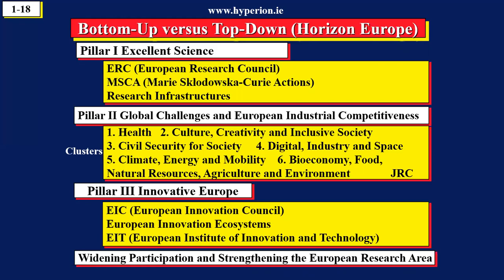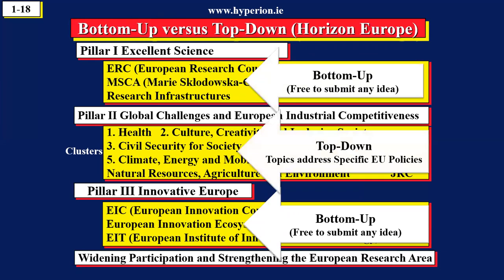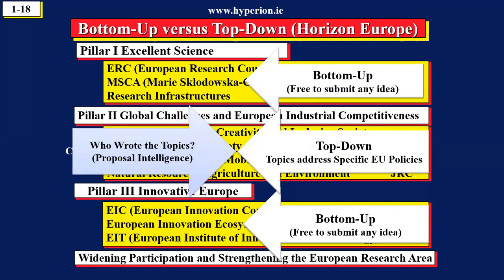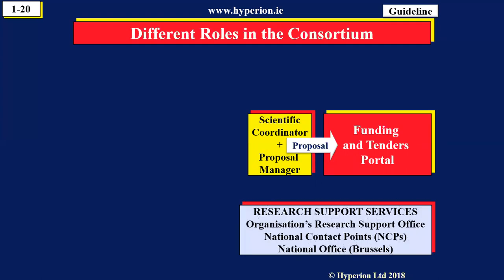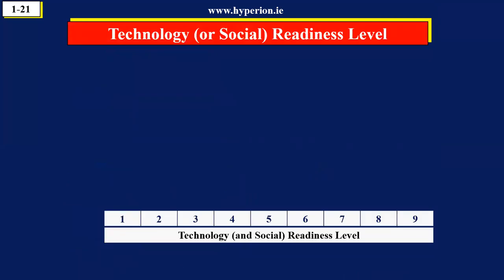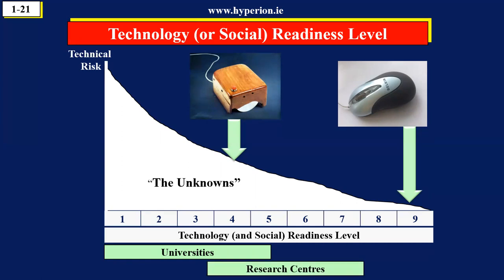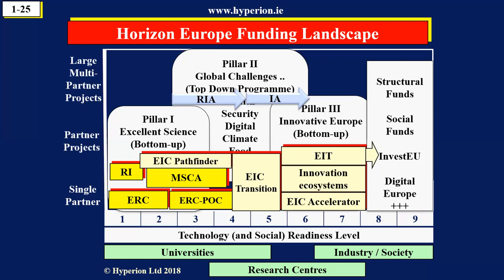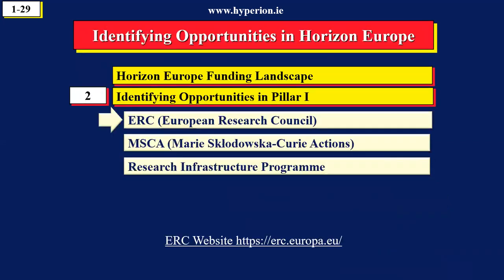Horizon Europe Funding Landscape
This 12-minute video draws a map of Horizon Europe. It explains the different programmes in Horizon Europe and the map can be used to identify which programmes are relevant to researchers.
This video comes from Hyperion's eLearning Workshops for Newcomers to Horizon Europe